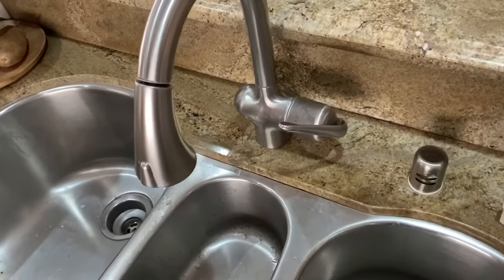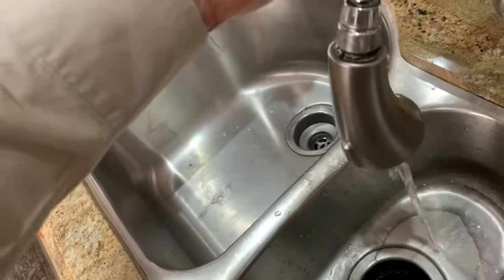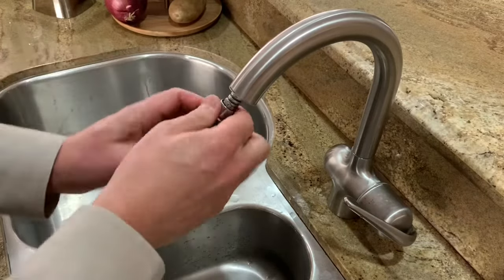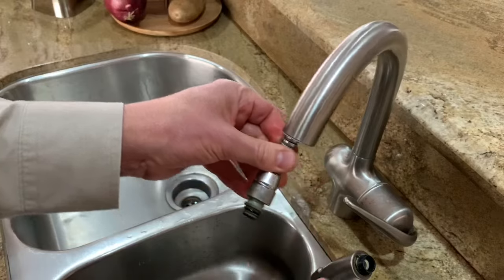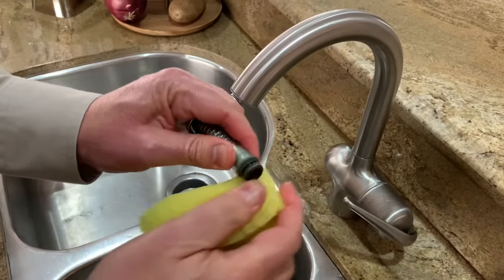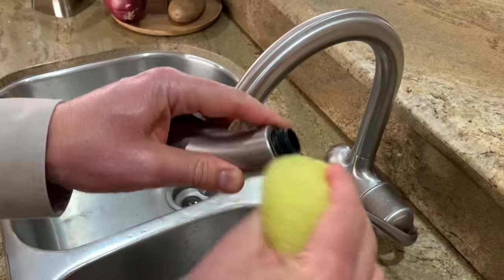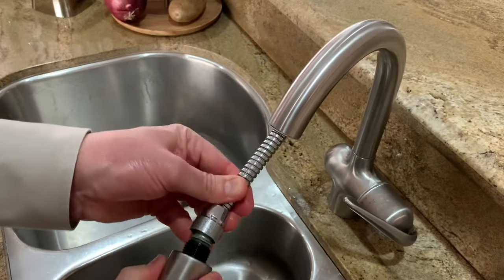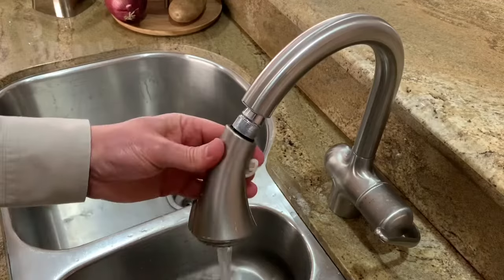Kitchen Faucet Leak Repair Spout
Kitchen faucet leaking at the spout? This video will show you how to repair a kitchen faucet leak at the sprayer or sprayer button. On a kitchen faucet pull-out spout, there is a connection which commonly leaks from the stress of being pulled in and out so often. The kitchen faucet sprayer hose can also be the problem. It is easy to assume the kitchen faucet's neck is the cause but it usually isn't. Watch this video for an easy fix.